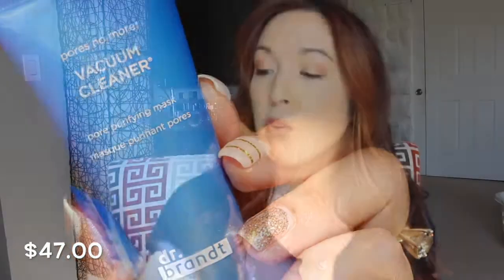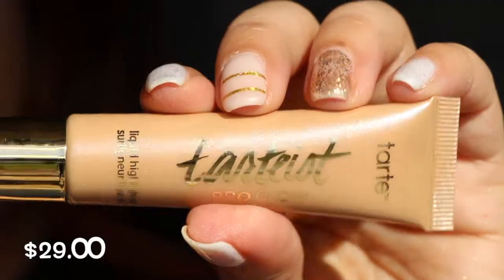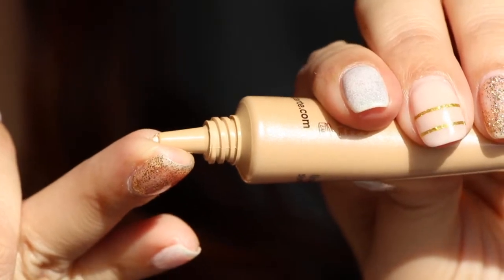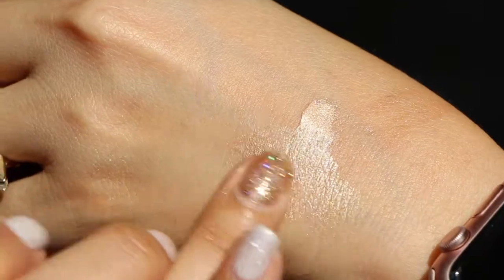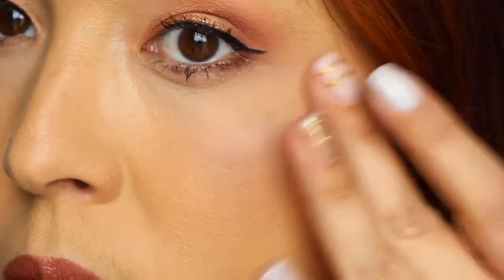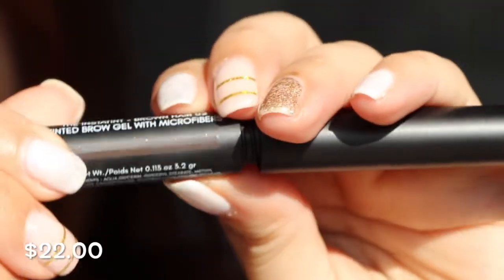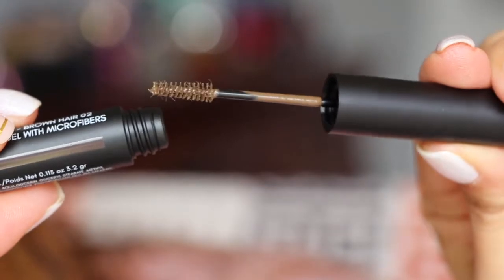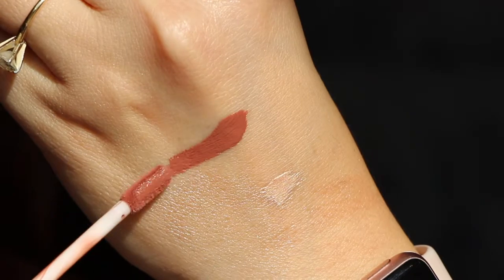Boxycharm $21...hmmm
Watch the video for my thoughts and what the total value of this month's box was.
What I got:
Tarte Pro Glow Liquid highlighter
Colourpop Golden state of mind palette
Dr. Brandt Pores No More Vacuum Cleaner
The Browgal Instaint - tinted eyebrow gel
Adesse Hi Definition Liquid Lipstick